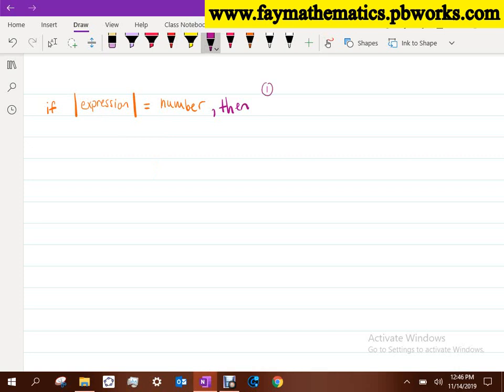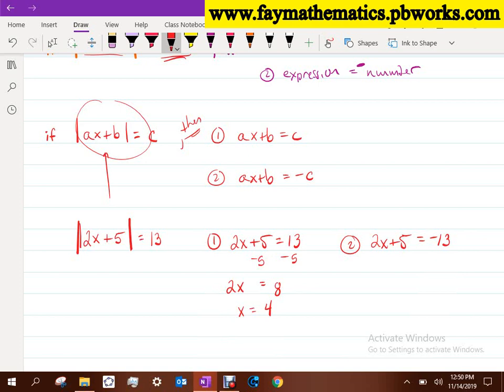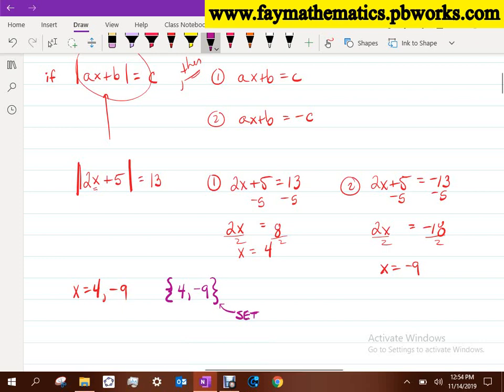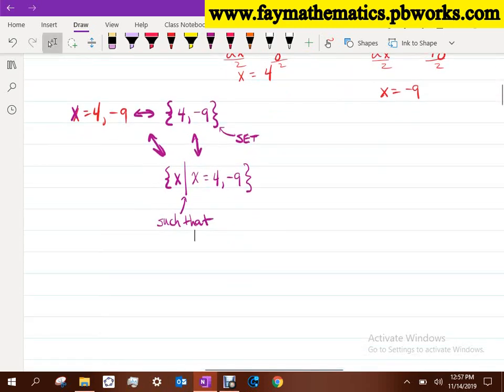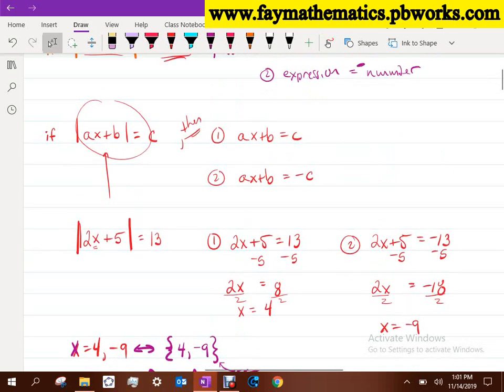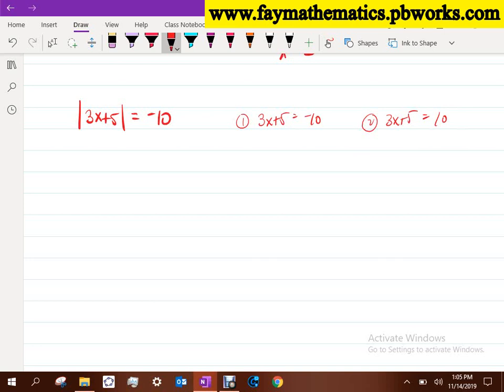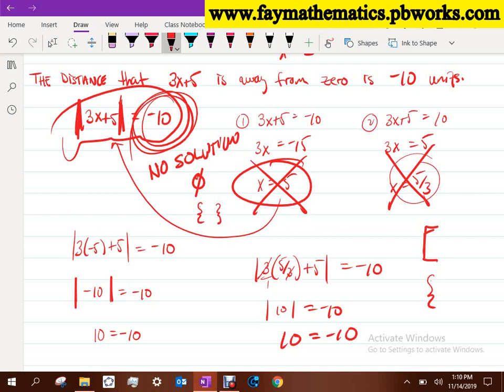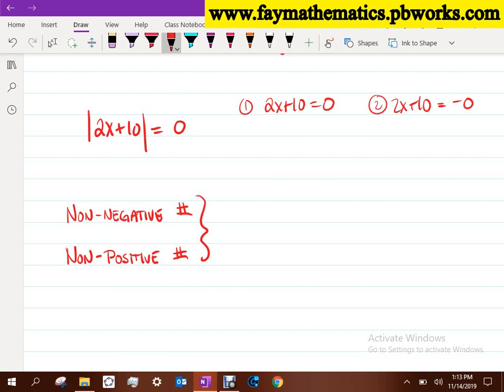11 14 2019 3 7 P1 INT1